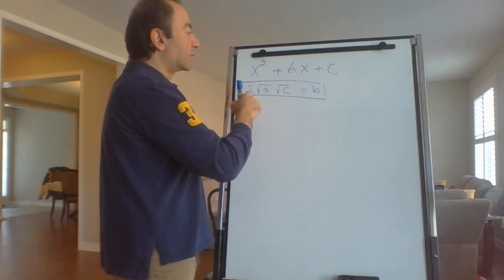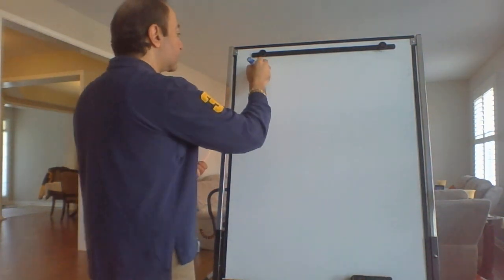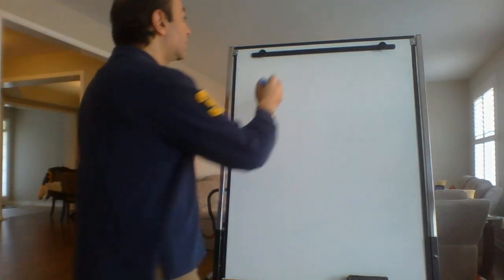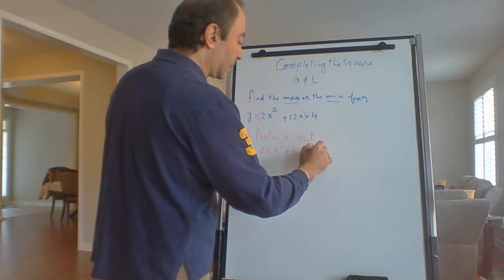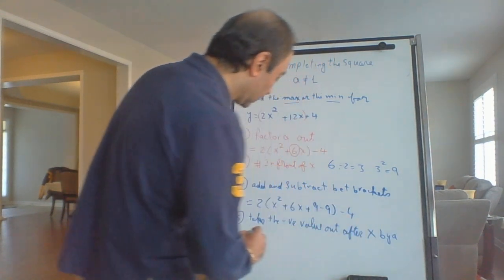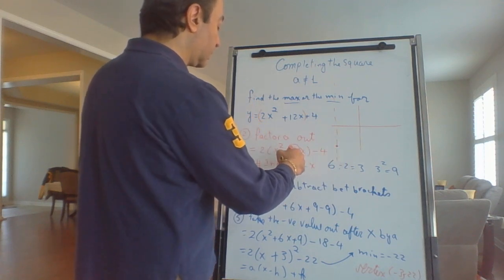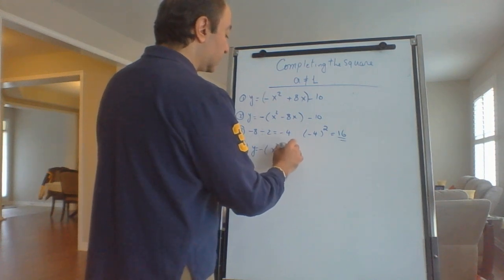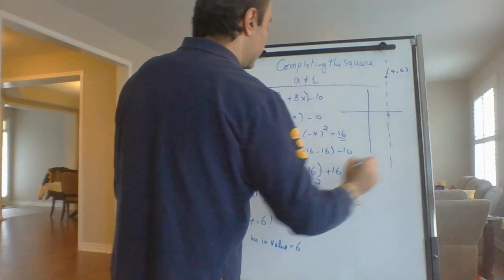Completing the square Part 2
We will continue with the method of completing the square when a is not 1